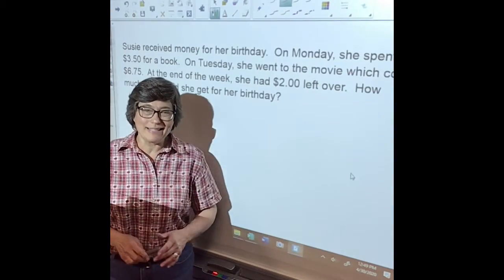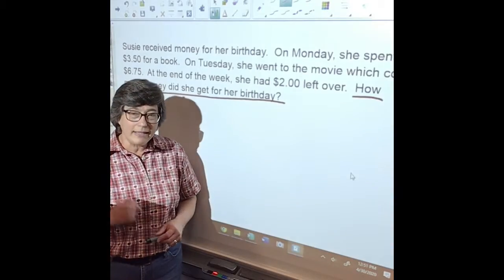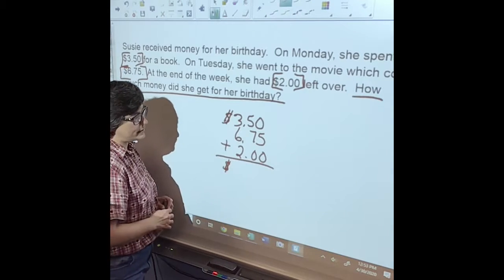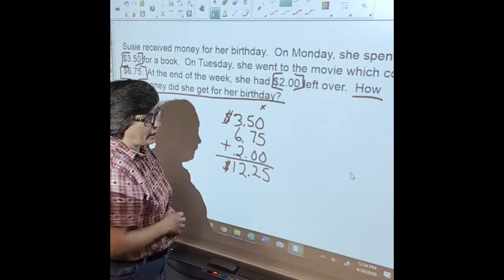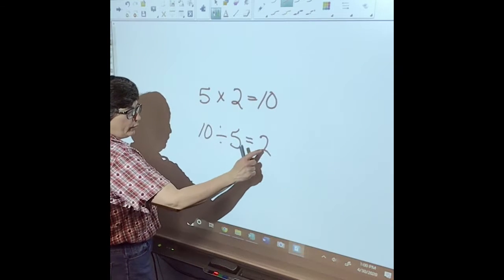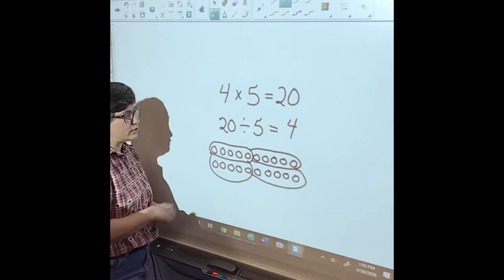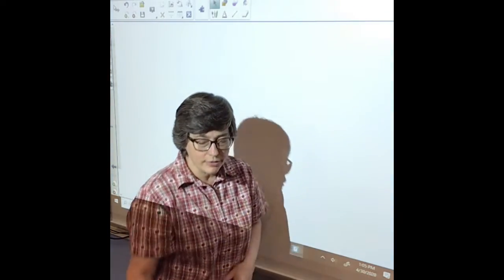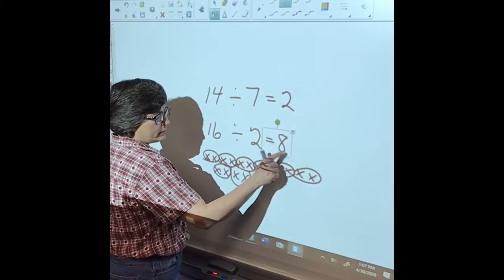May 11-15 lessons (part 2)